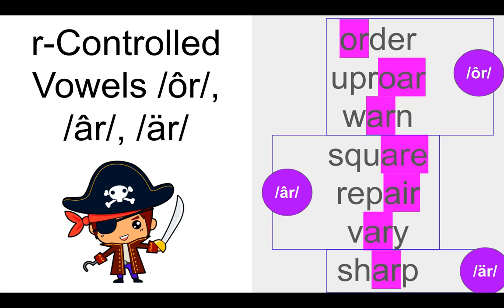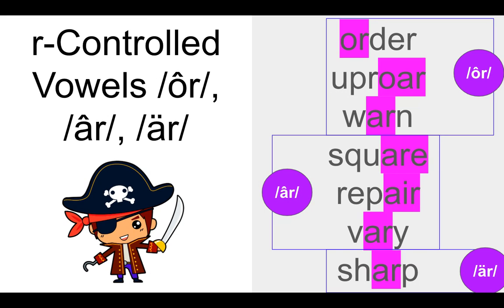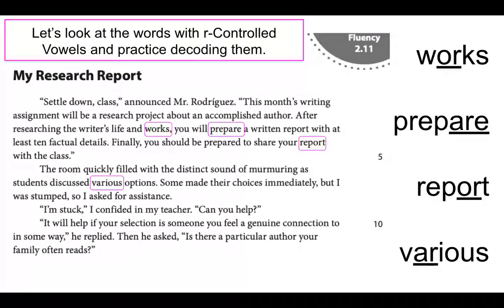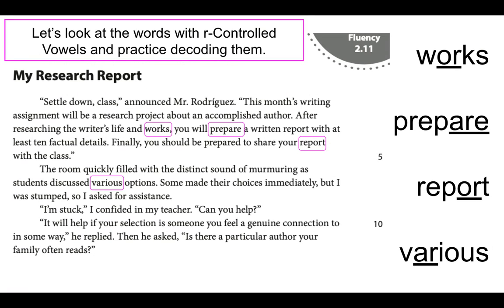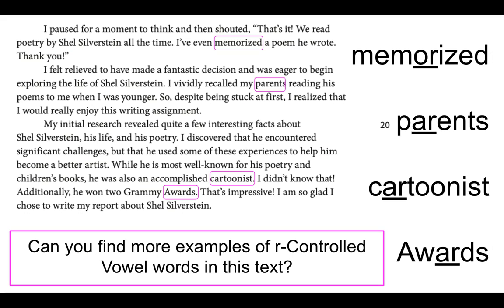Fluency Passage 2.11 My Research Report- Intonation & r-Controlled Vowels